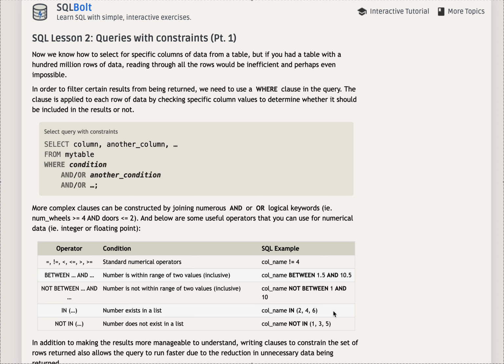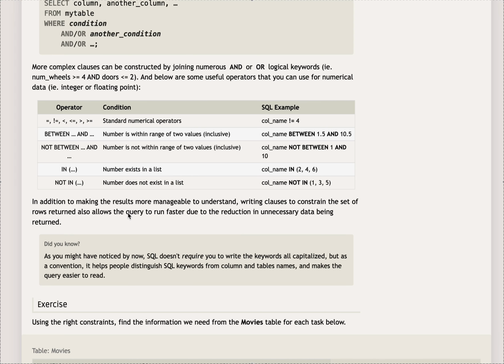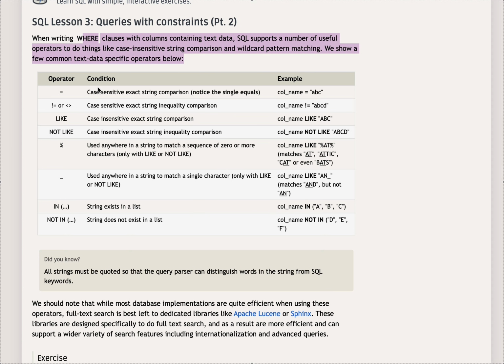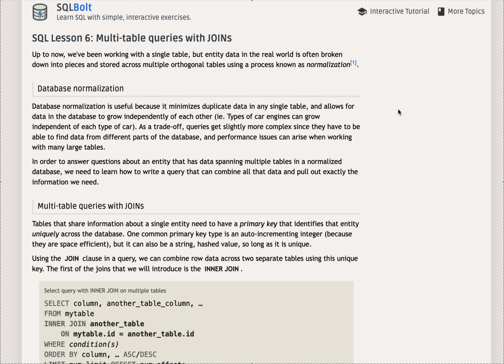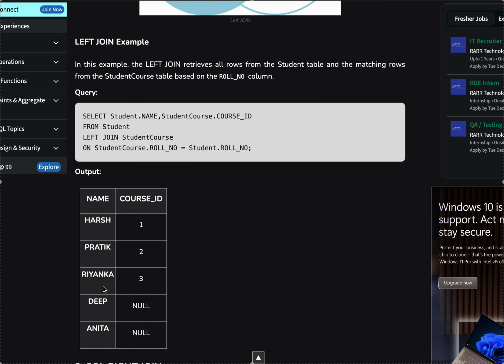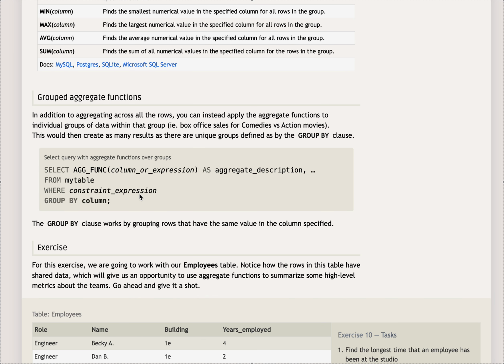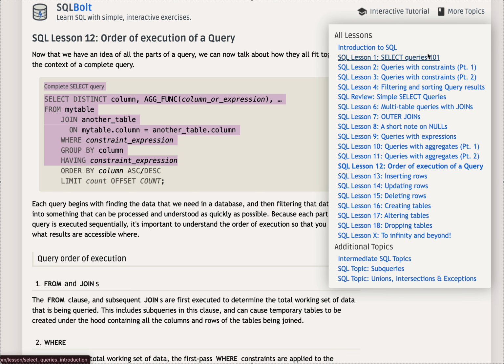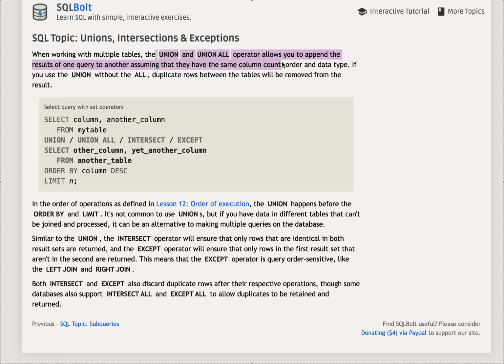sql fast track